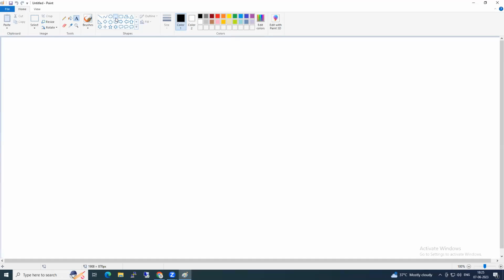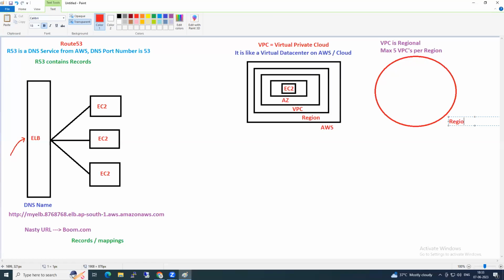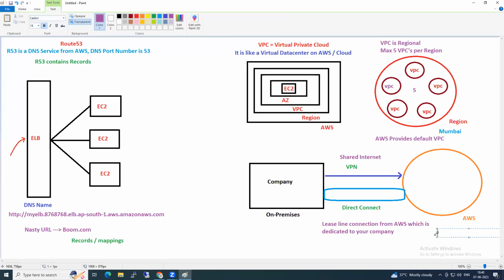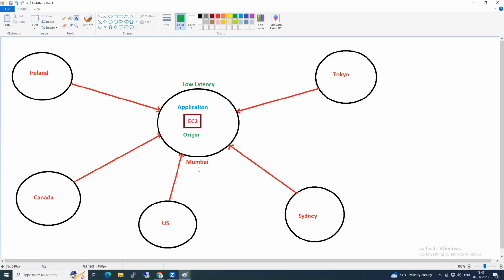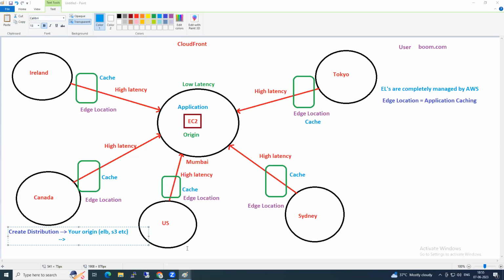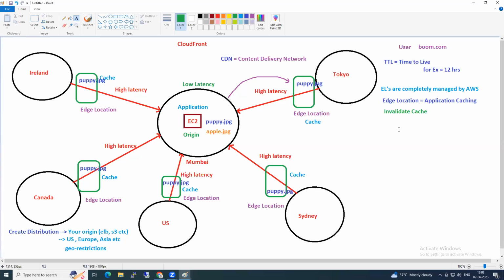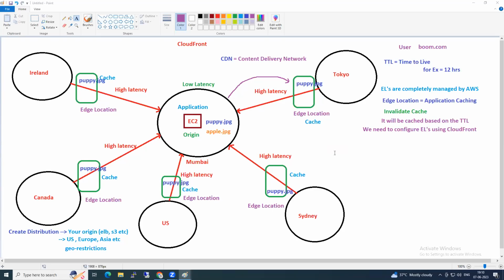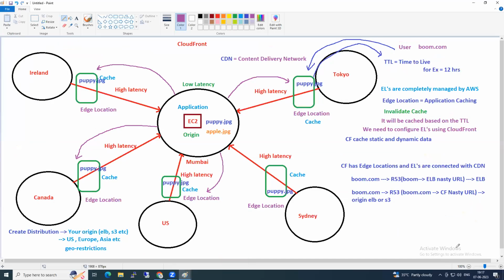12 Session AWS - VPC, Route53, Cloud Front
AWS - Network and Content Delivery - VPC (Virtual Private Cloud), Route53, cloud Front.